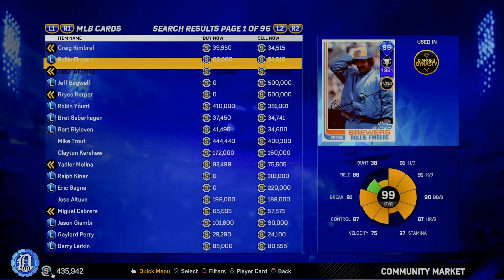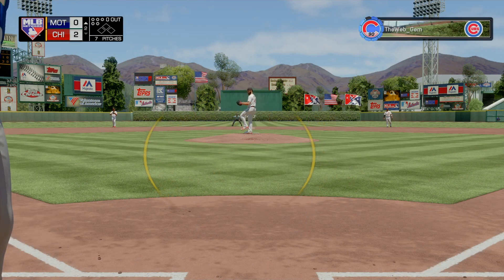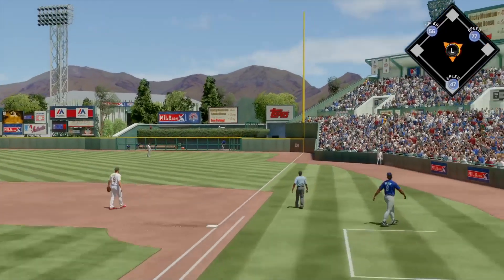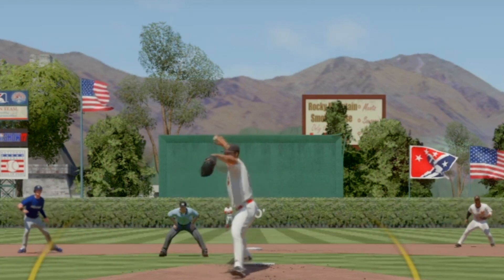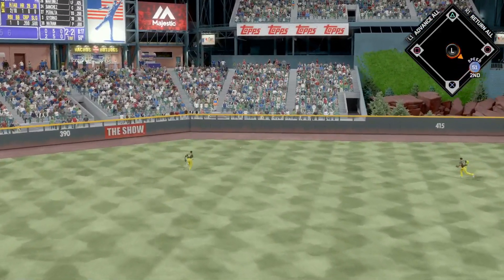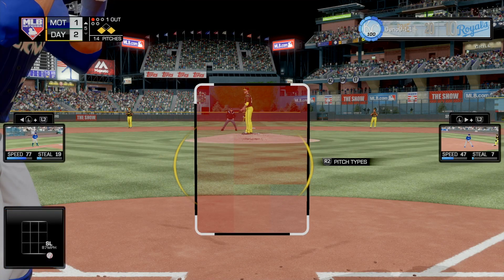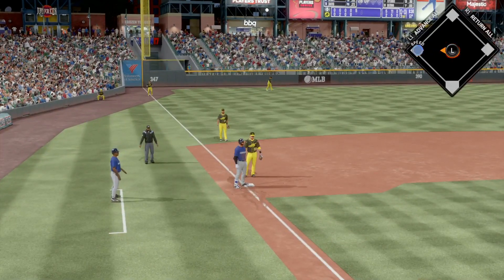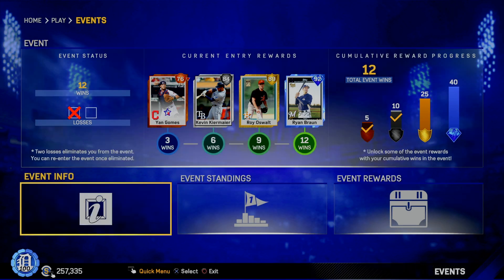#1 REASON YOU SHOULD AVOID THIS CARD!!- MLB 17 The Show Diamond Dynasty.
Also other pitchers you should avoid